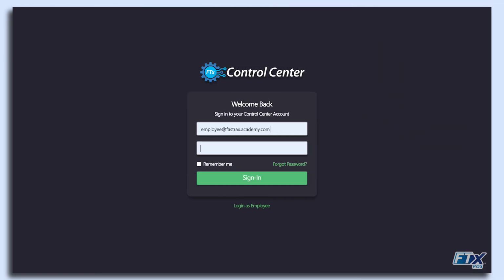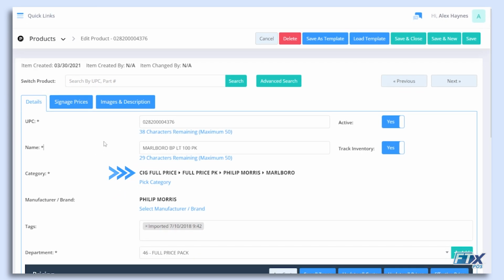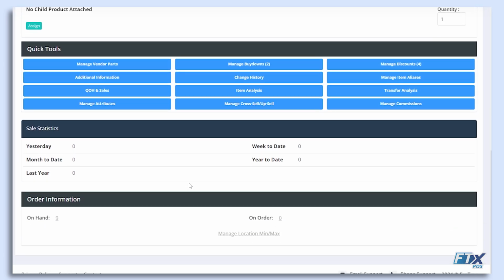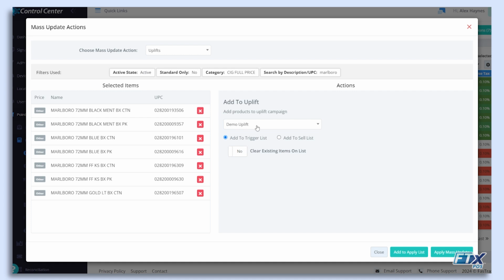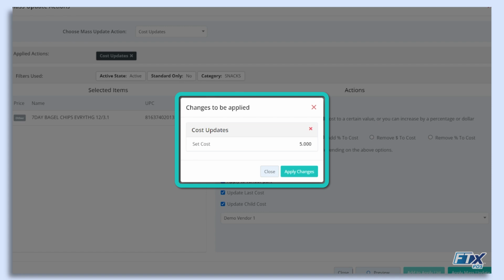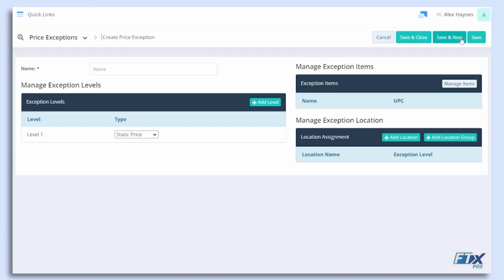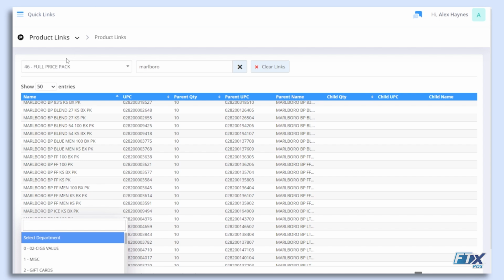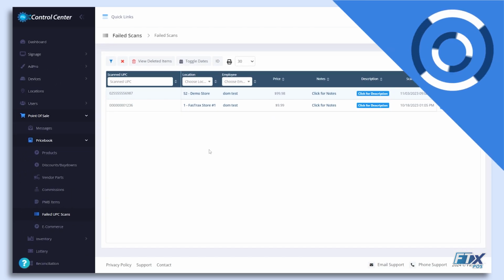Pricebook Module in Control Center (FTx POS Training)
Discover the Pricebook module in Control Center, where you can streamline retail operations with mass updates on multiple items and manage discounts and buydowns effectively. Effortlessly navigate the Dashboard and handle failed UPC scans to ensure seamless operations. These comprehensive features work together to enhance efficiency, making this tool indispensable for any retail business.